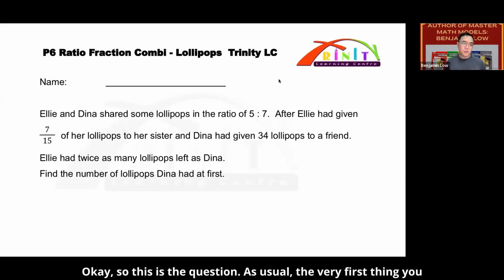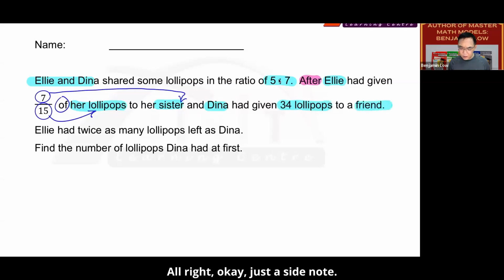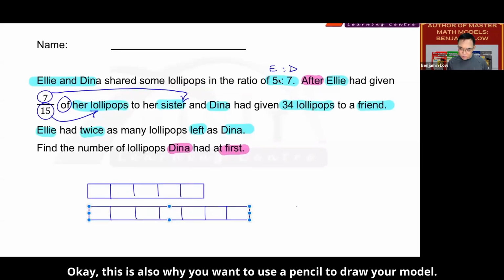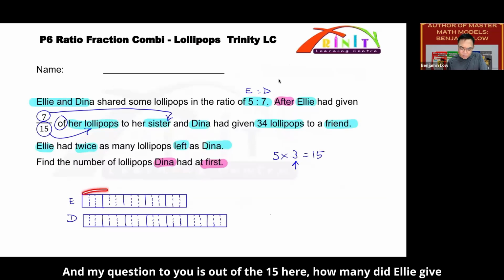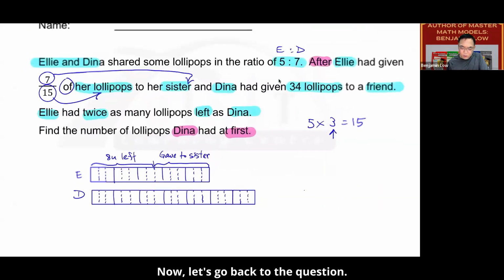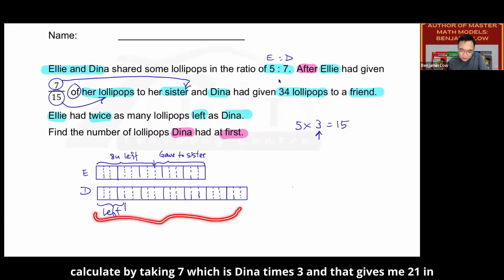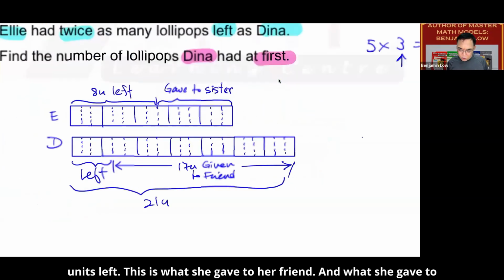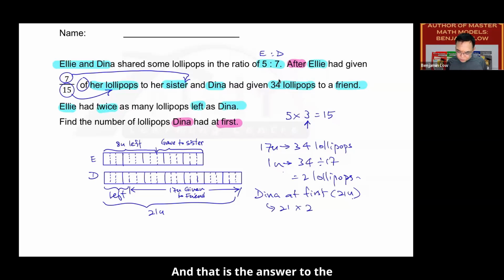P6 Ratio Fraction Combi - Lollipops PSLE 2024 Math 2025